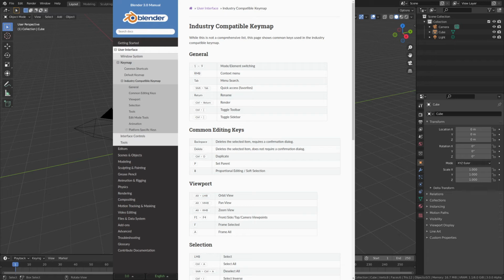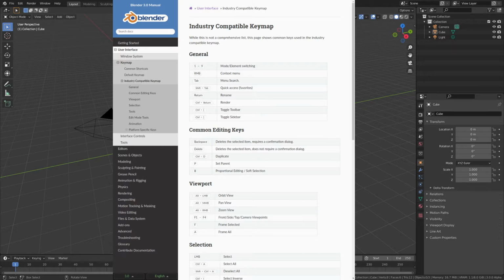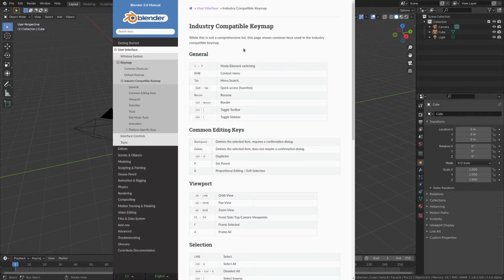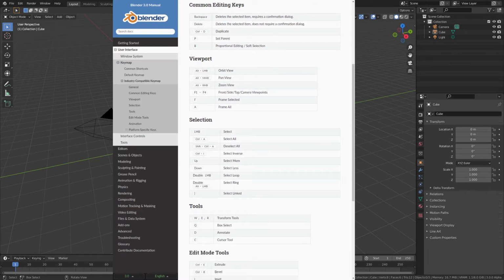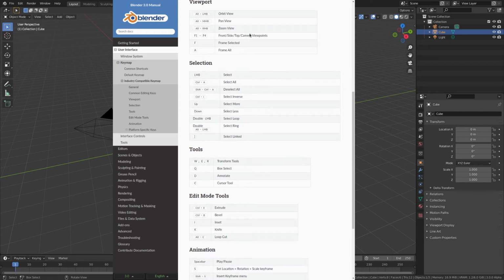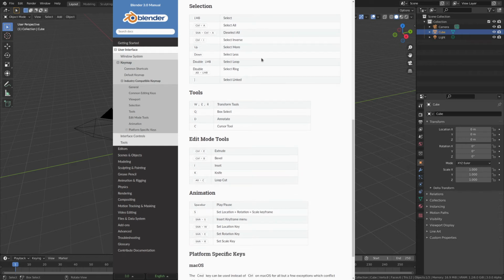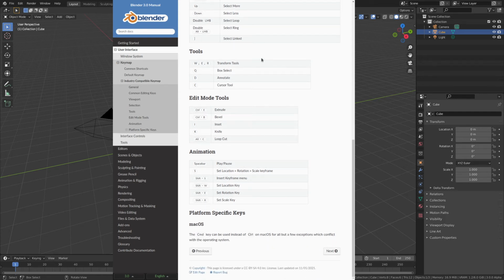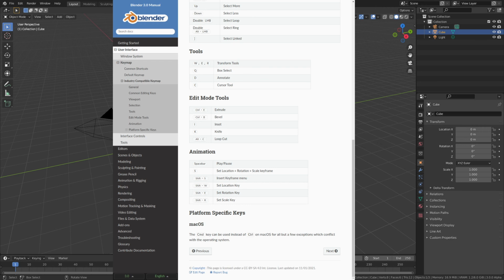Blender 3 Docwalk #23: User Interface » Industry Compatible Keymap